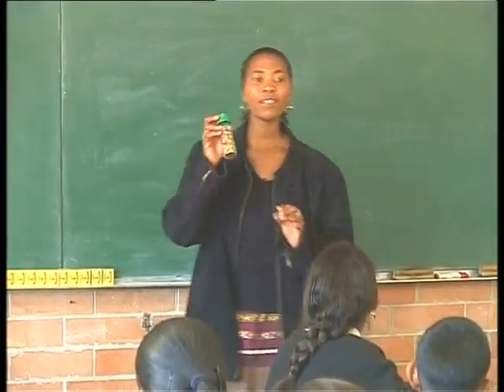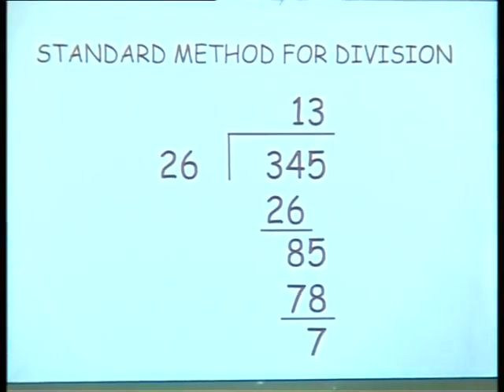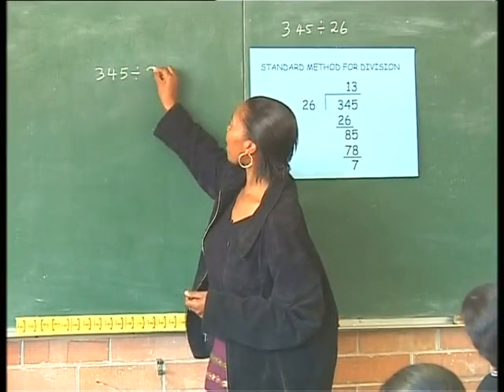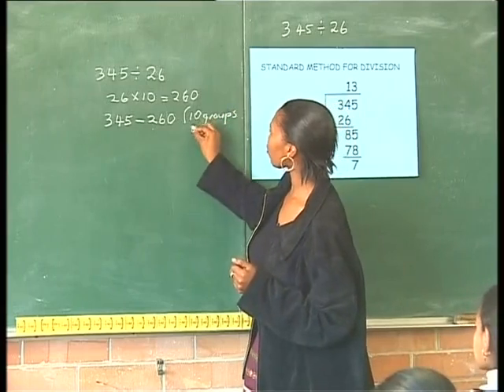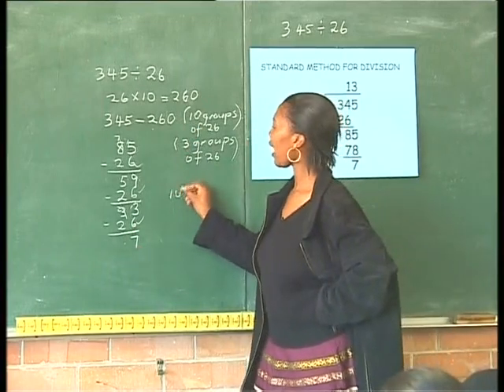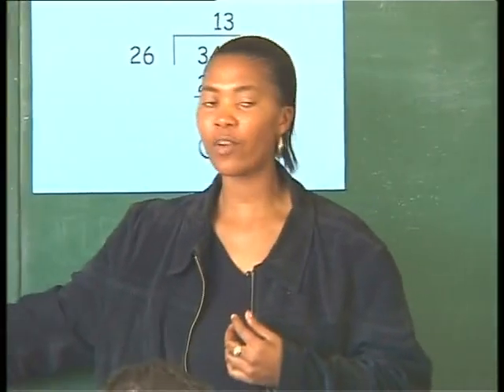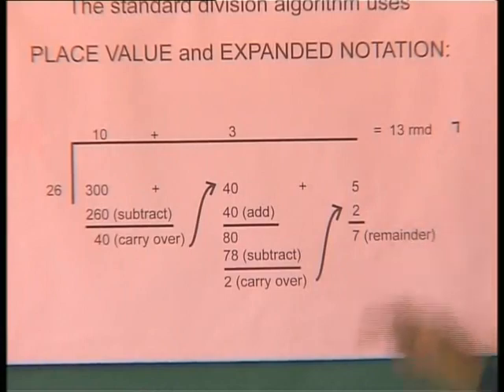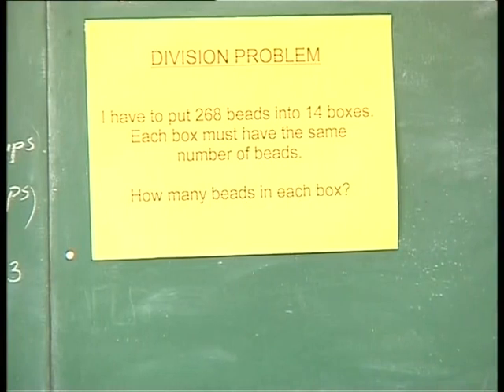Algorithms and non-standard methods linked to multiplication and division